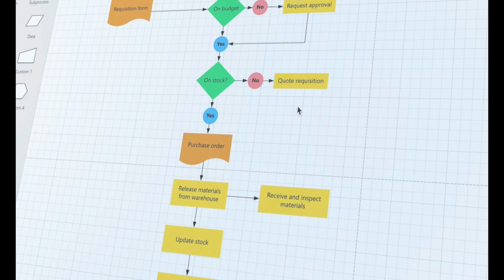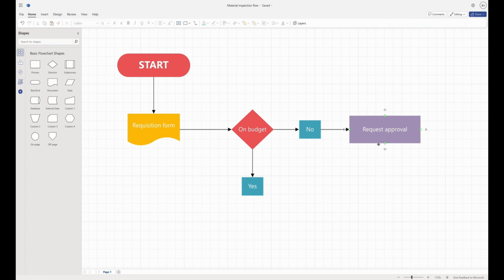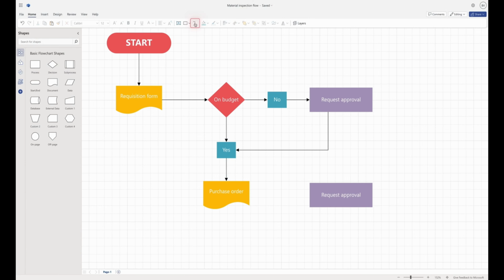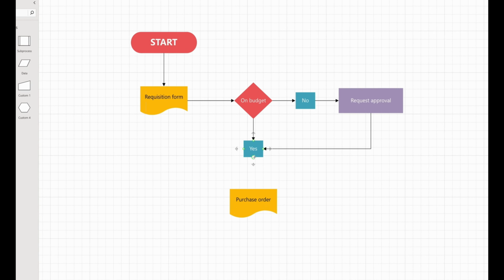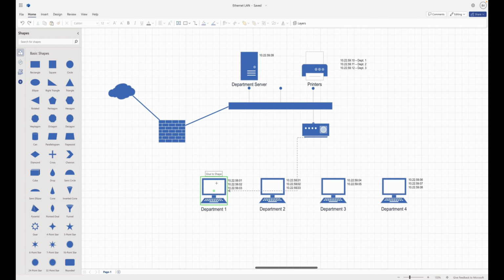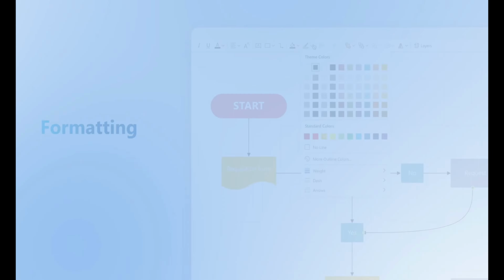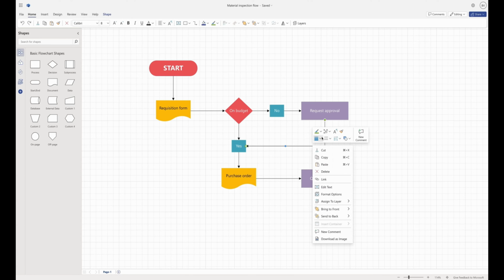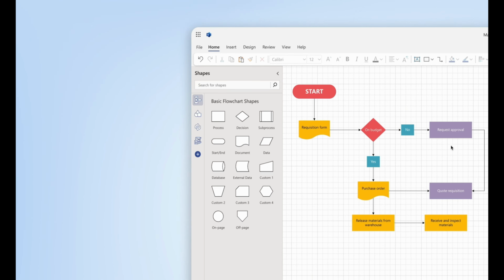How to use connectors in Microsoft Visio for the web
Mastering Connectors in Microsoft Visio Web Edition Now! Learn how to master connectors in Microsoft Visio Web Edition with this comprehensive tutorial. Discover the various types of connectors available, including dynamic, static, and right-angle connectors, and learn how to use them to create complex diagrams and flowcharts with ease. From creating custom connectors to managing connector points, we'll cover everything you need to know to take your Visio skills to the next level. Whether you're a beginner or an experienced user, this video will provide you with the knowledge and expertise you need to master connectors in Microsoft Visio Web Edition.